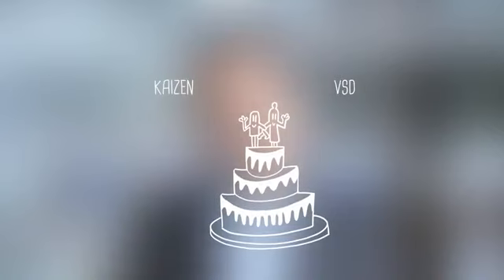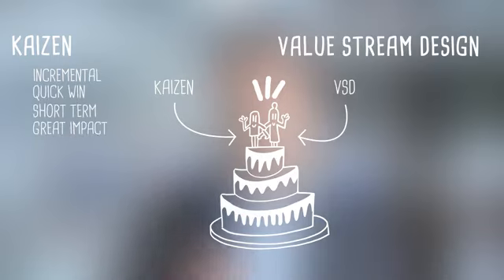Improve the value creation process with Kaizen and VSD